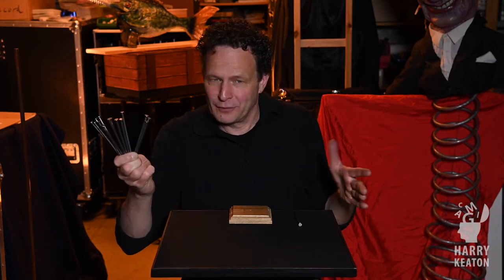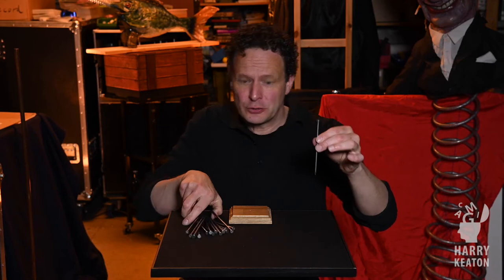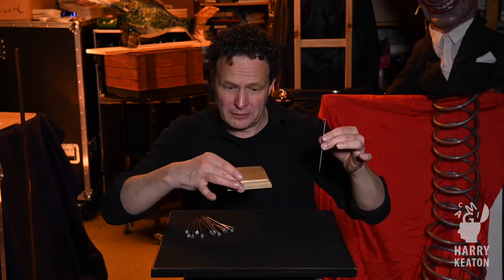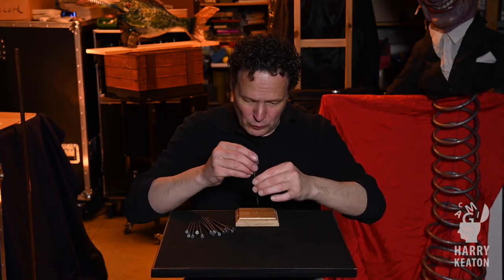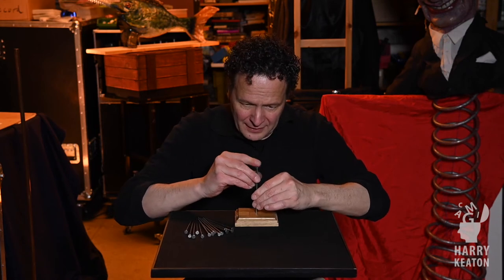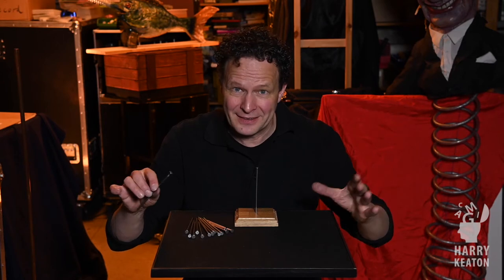Balancing 14 nails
Challenge your friends to balance 14 nails on one single nail.